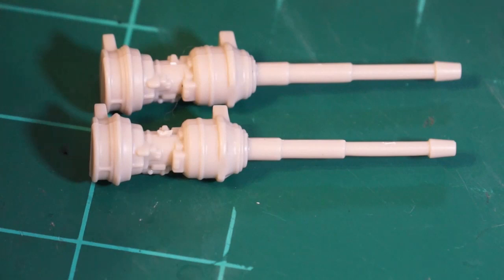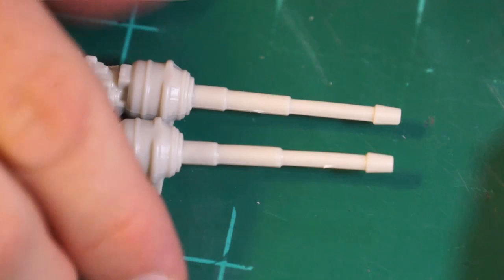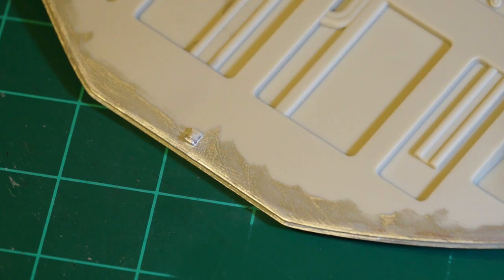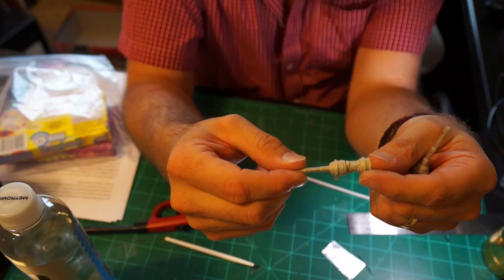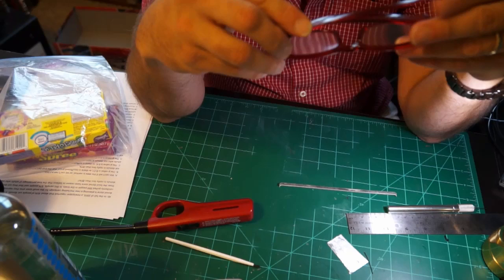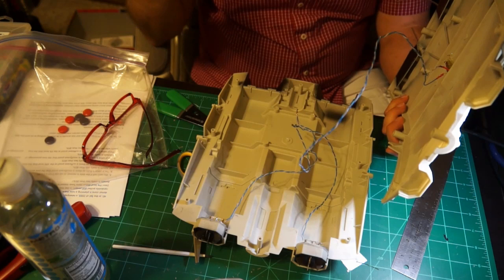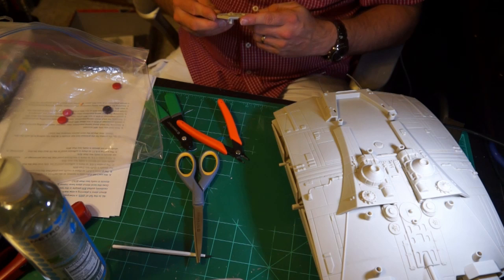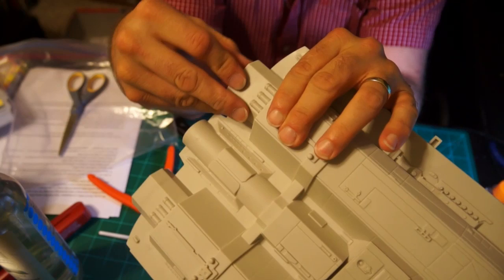Battlestar Galatica: Cylon Raider Part 6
In this segment I start working on wiring up the LED lights.